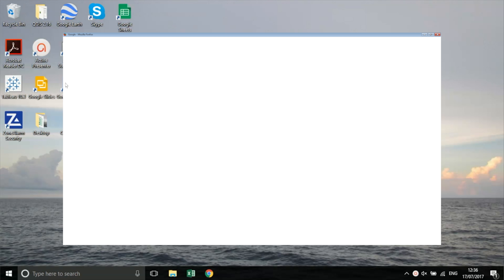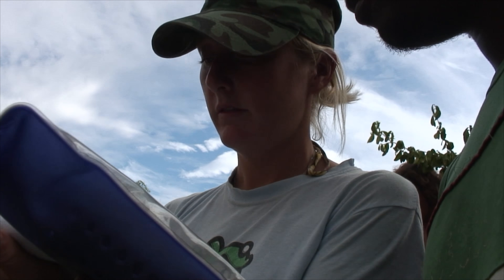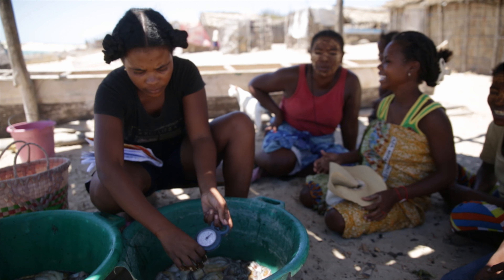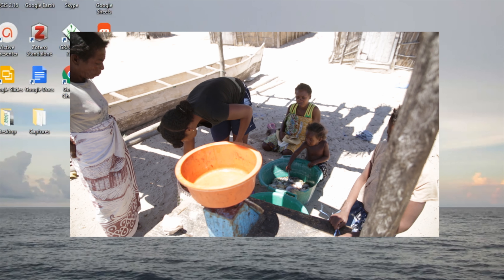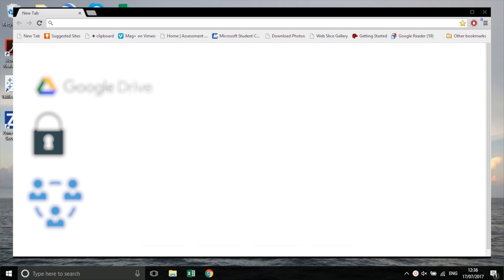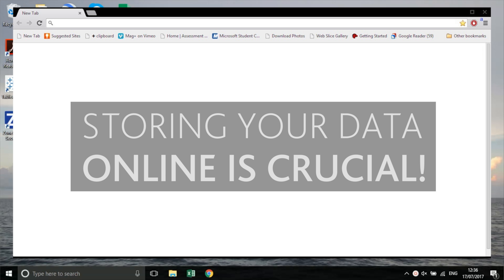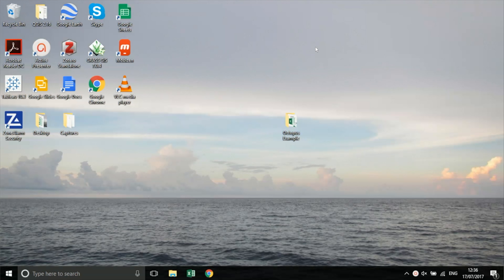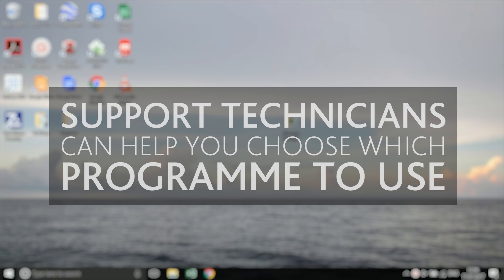The Data Management Process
This video explores the Data Management Process, to help you think about how to manage data that is collected in the field.